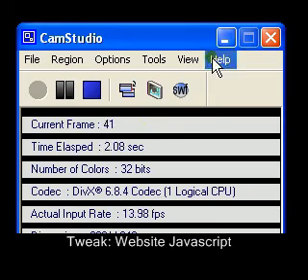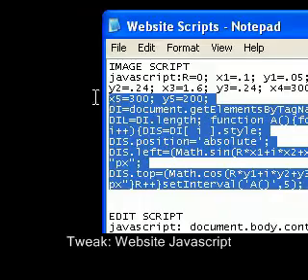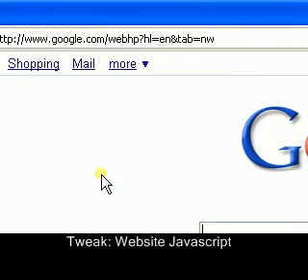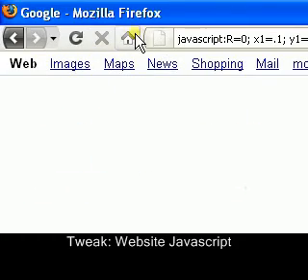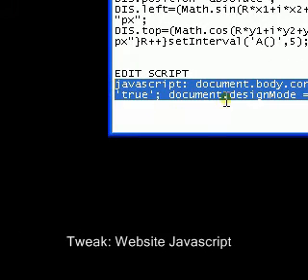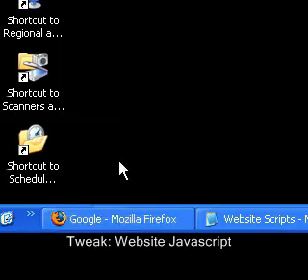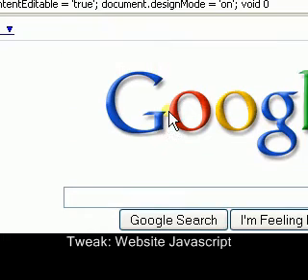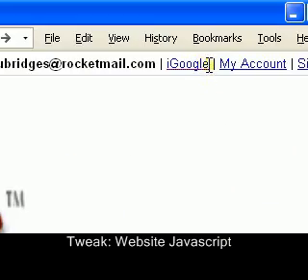Tweak: Website Javascript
In this video I show you how to use JavaScript on any page in order to customize it. I also show you how to make images on a web page go crazy.

EDIT SCRIPT
javascript: document.body.contentEditable = 'true'; document.designMode = 'on'; void 0